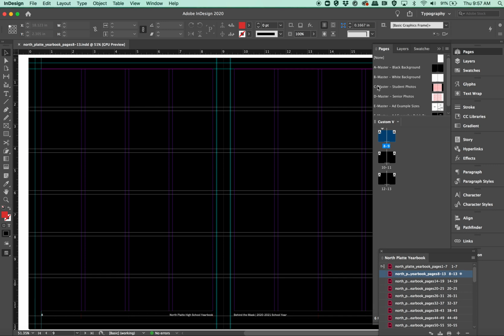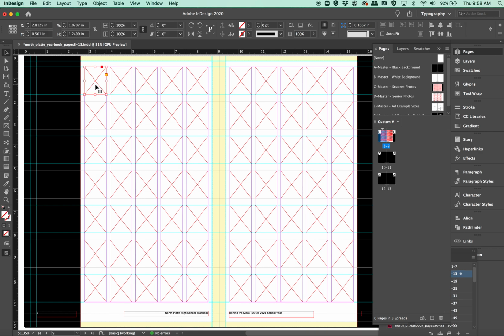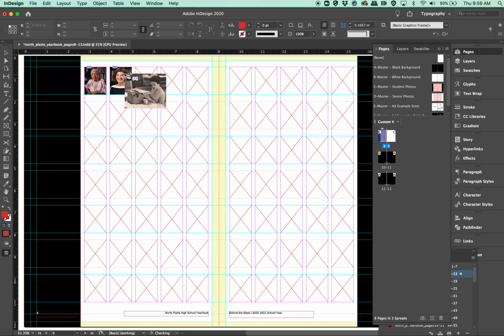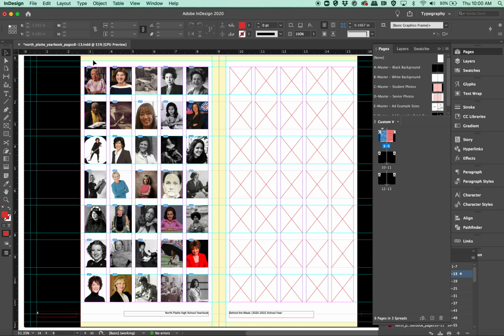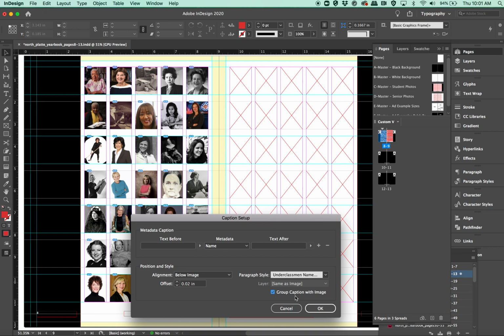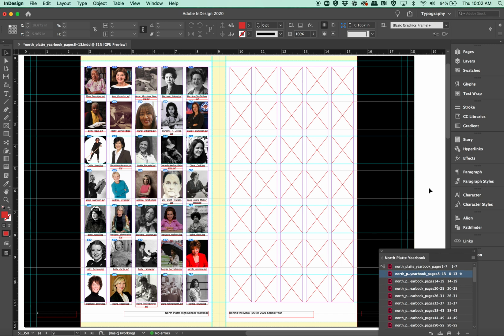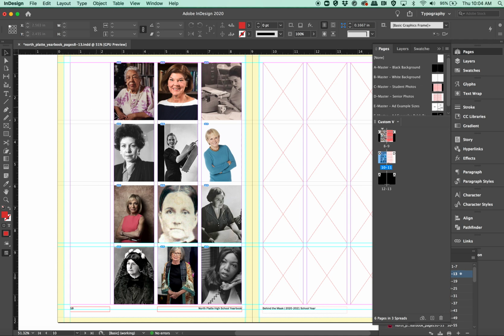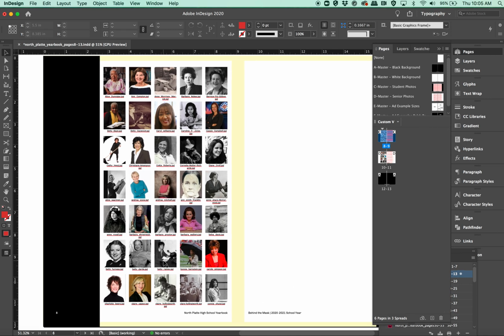North Platte: Student Portraits